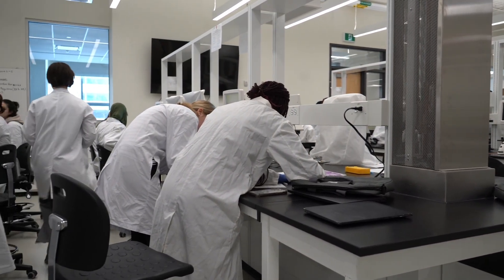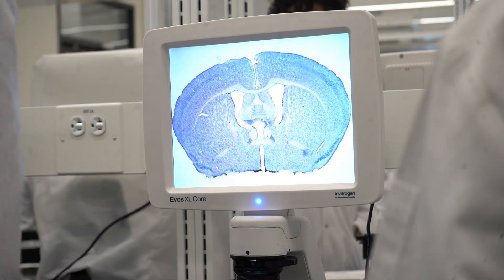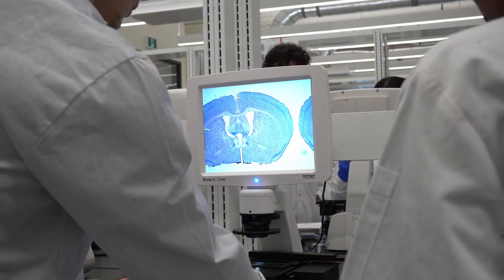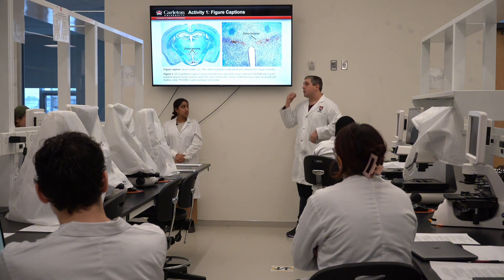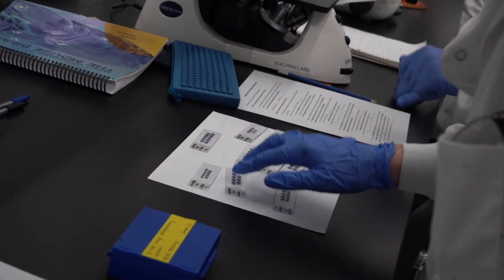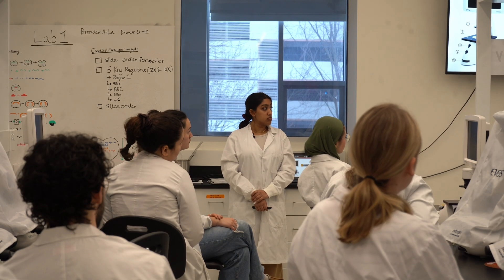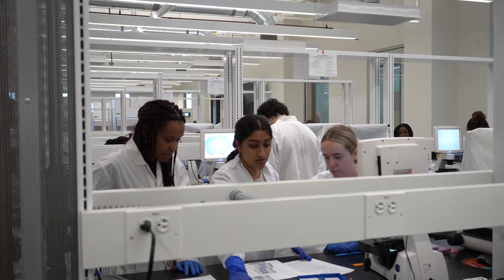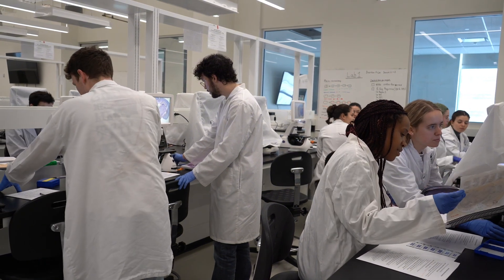Neuroscience Lab at Carleton University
Ready to apply?